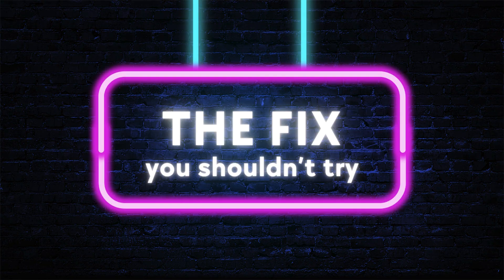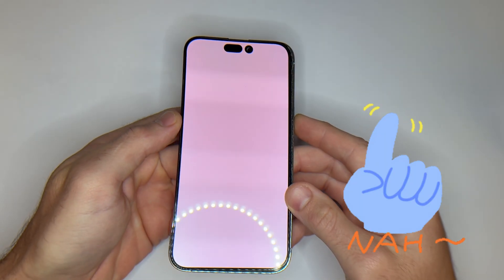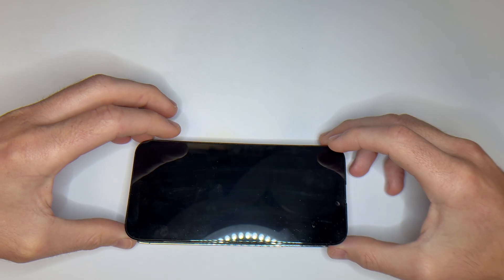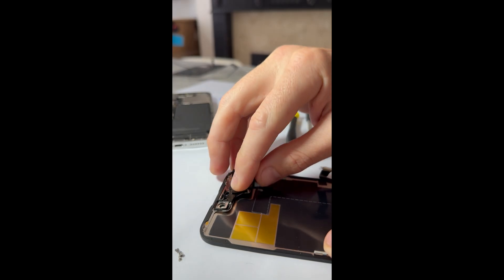iPhone 14 Pro Max White Screen FIXED. Exposing Fake Fixes + The Real Solution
Is your iPhone 14 Pro Max stuck on a white screen? In this video, I’ll show you exactly what works — and expose the myths and fake fixes that don’t. From force restarts and iTunes recovery to the only real hardware solution: a screen replacement. Don’t waste time with gimmicks — follow this step-by-step guide to bring your iPhone back to life.